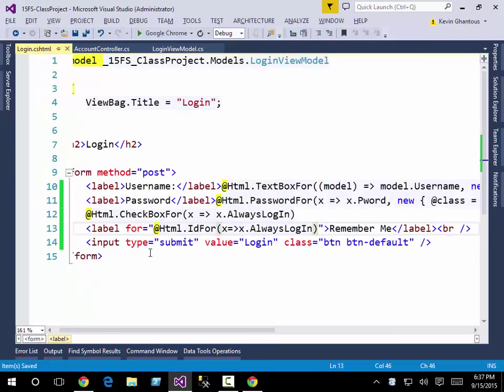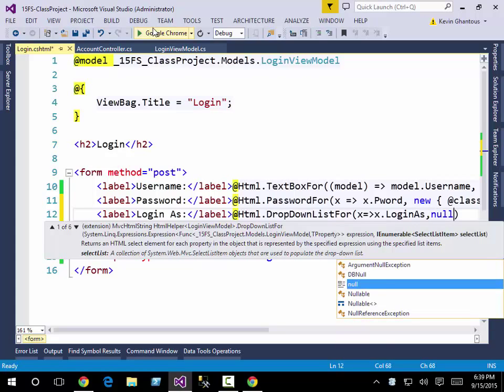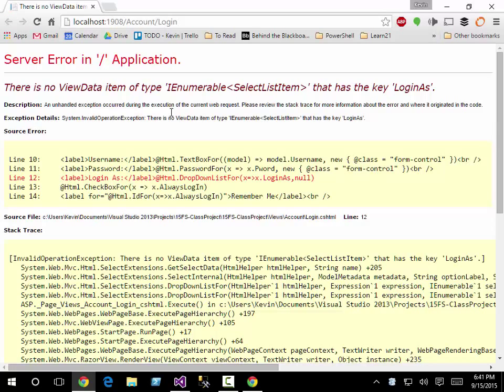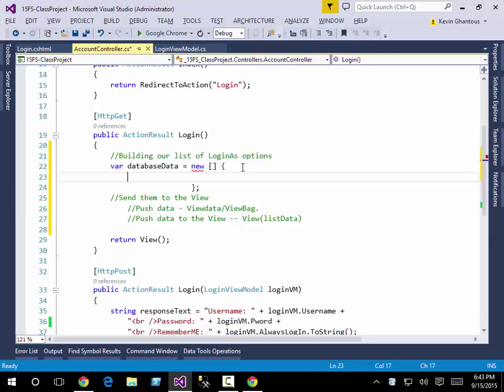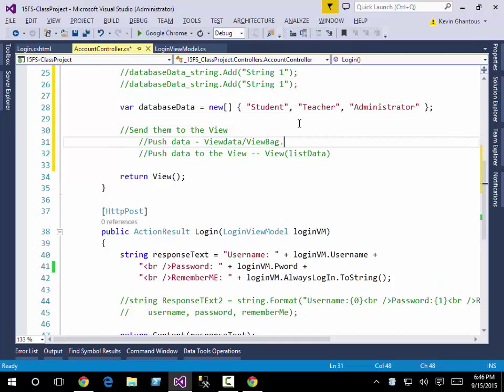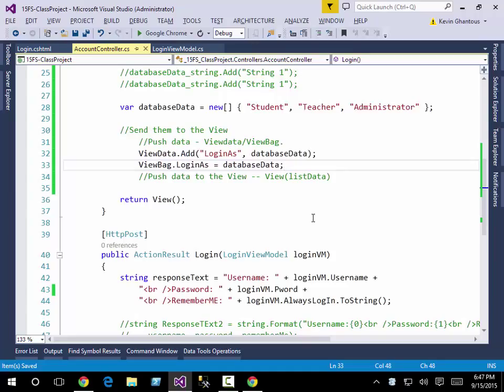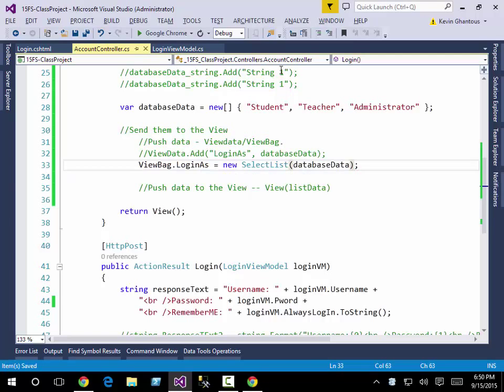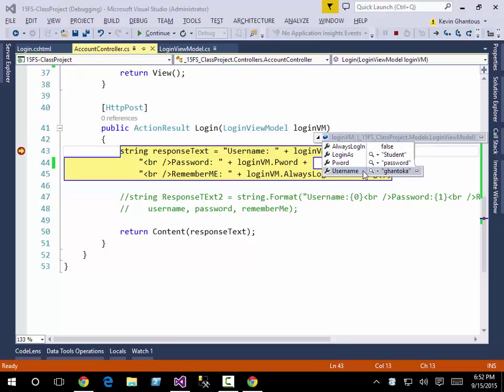Week 4 - Part 3 | Web Server App Dev